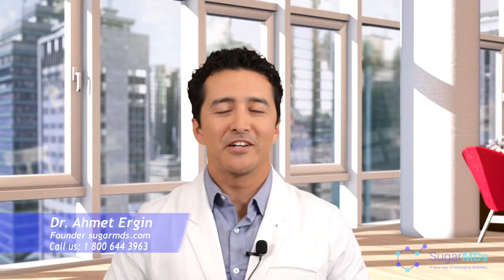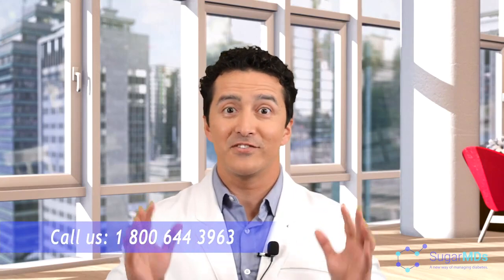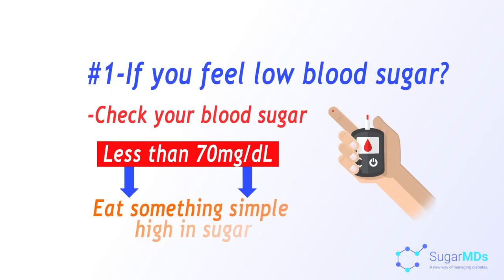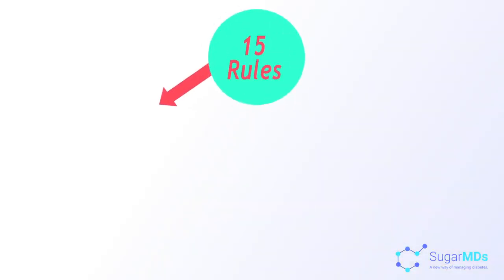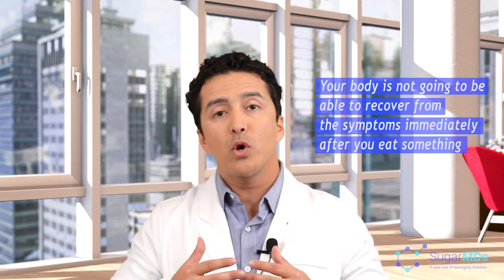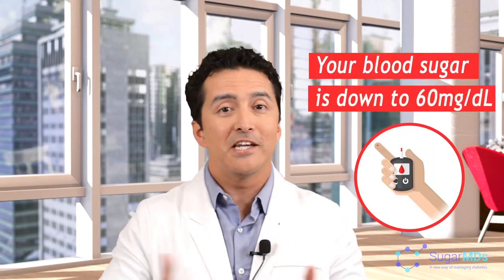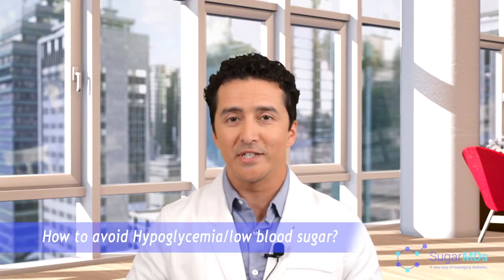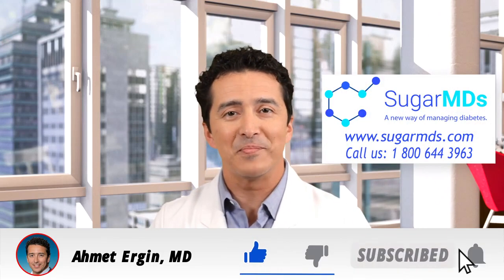How to Correct Low Blood Sugar Quickly.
Do you know how to raise blood sugar quickly? Many diabetics do not know how to correctly raise blood sugar when it goes low on diabetic medications or when they are on a diabetic diet. Dr. Ergin will explain how to and how not to treat low blood sugar symptoms when it happens.

𝐅𝐎𝐑 𝐍𝐎𝐍-𝐔𝐒𝐀 𝐂𝐔𝐒𝐓𝐎𝐌𝐄𝐑𝐒 𝐓𝐎 𝐏𝐔𝐑𝐂𝐇𝐀𝐒𝐄 𝐓𝐇𝐄 𝐅𝐎𝐋𝐋𝐎𝐖𝐈𝐍𝐆 𝐎𝐑𝐈𝐆𝐈𝐍𝐀𝐋 𝐀𝐔𝐓𝐇𝐄𝐍𝐓𝐈𝐂 𝐒𝐔𝐆𝐀𝐑𝐌𝐃 𝐏𝐑𝐎𝐃𝐔𝐂𝐓𝐒